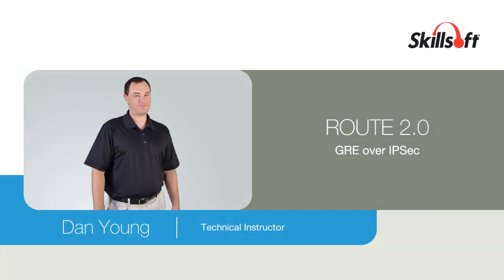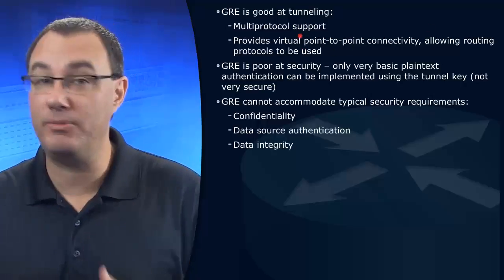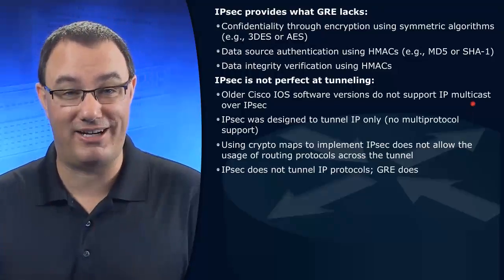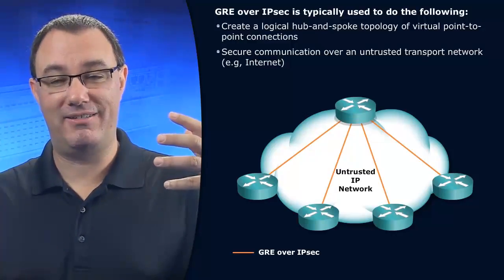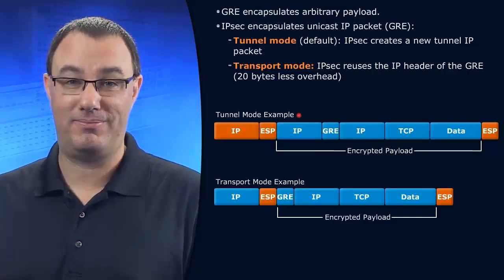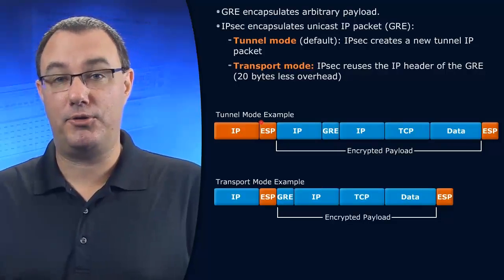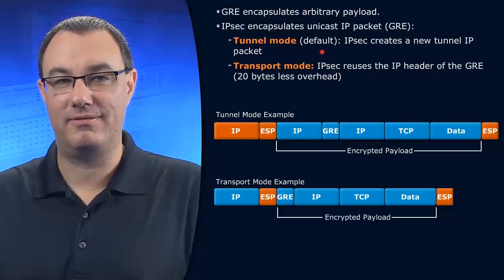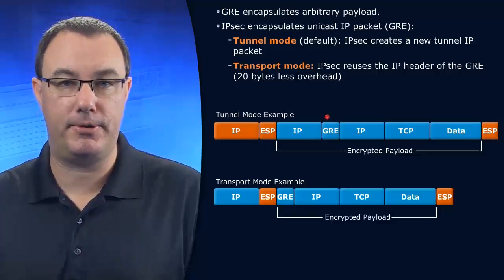ROUTE 2.0: GRE over IPSec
This video is a sample from Skillsoft's video course catalog. In this video, Dan Young explains how GRE and IPSec can be combined.

Dan Young has served as a Cisco Certified Systems Instructor (CCSI) in Cisco Systems training since 2001. He achieved his Cisco Certified Internet Expert (CCIE #11322) certification in Routing and Switching in the year 2003. Having taught over 400 Cisco ILT classes, primary in the area of CCNA and CCNP, Dan honed his delivery of complex Cisco topics. Now a CCIE Emeritus, Dan manages a team of Cisco, Microsoft, VMware and PMI instructors. He still maintains his passion for the instruction of IT topics, his favorite of which are Cisco routing and switching.